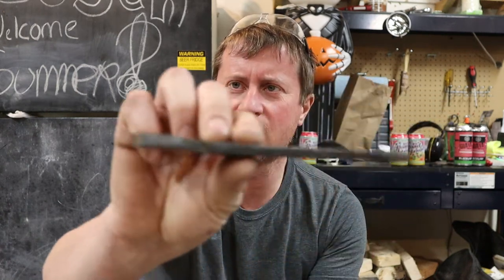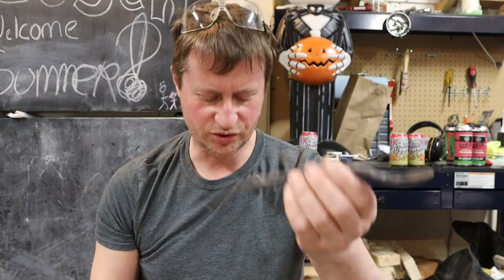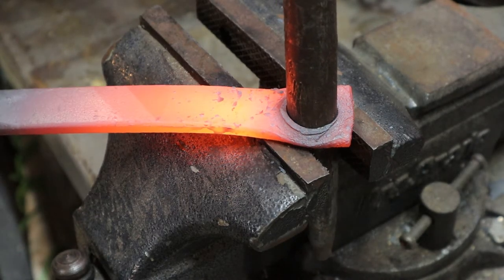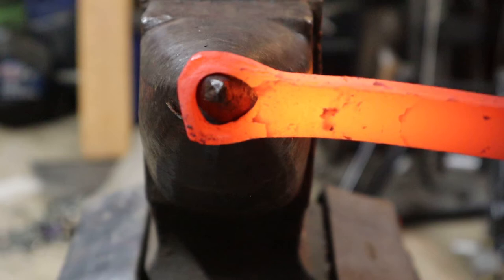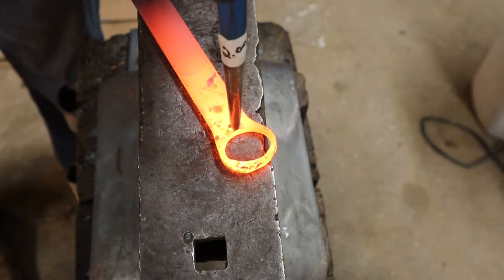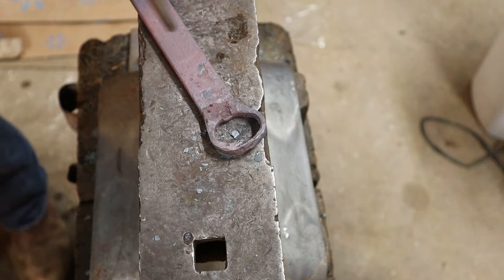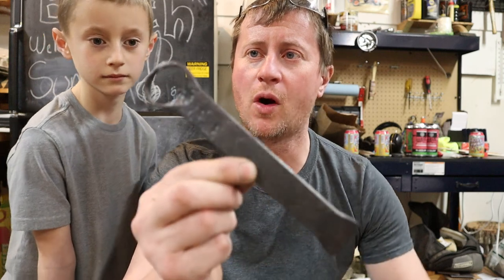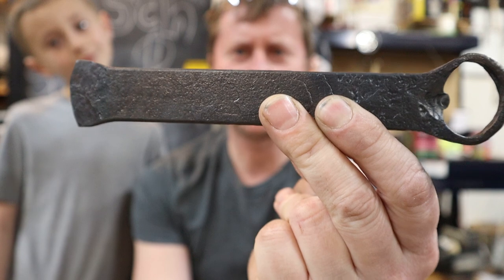Blacksmith Projects Forging a Bottle Opener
In this video we do a nice beginners blacksmith project where we make a bottle opener.